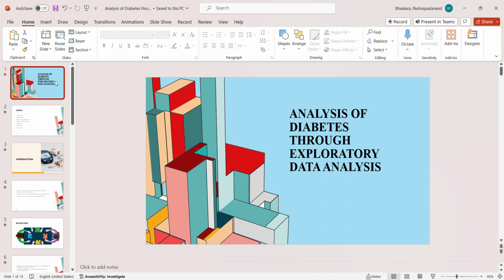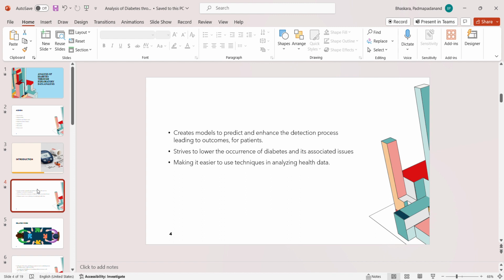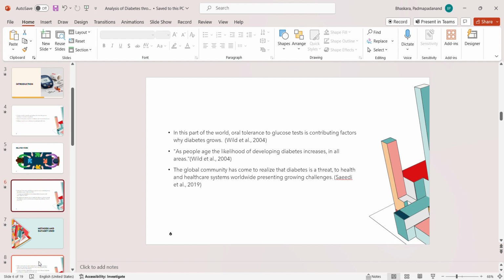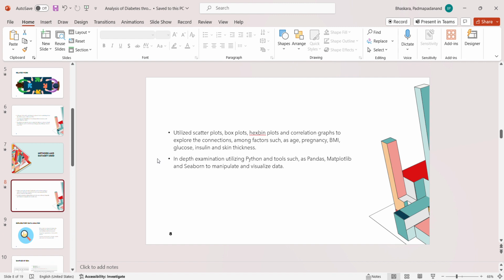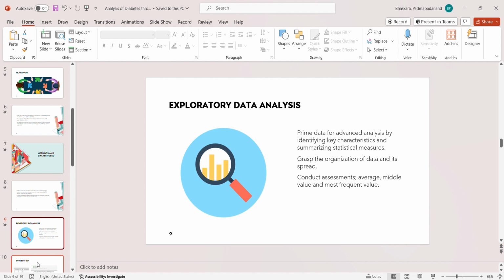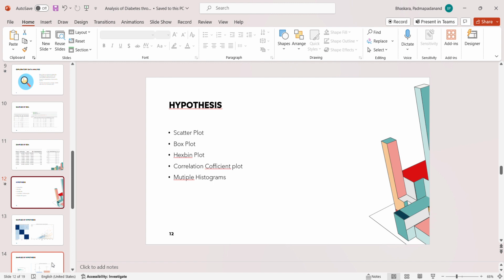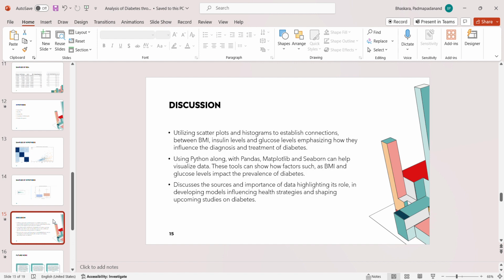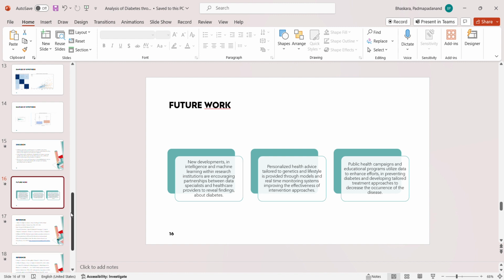Analysis of Diabetes data set through EDA Process